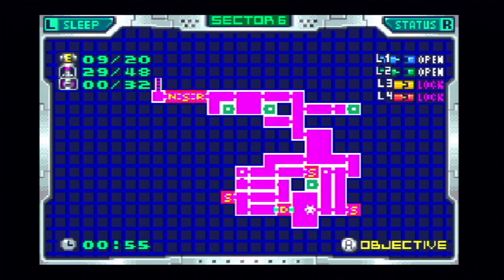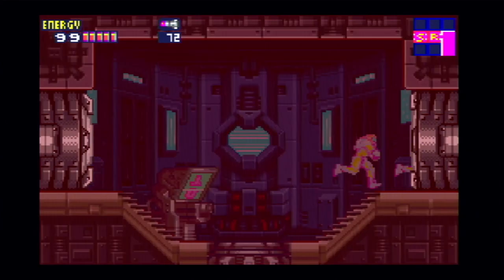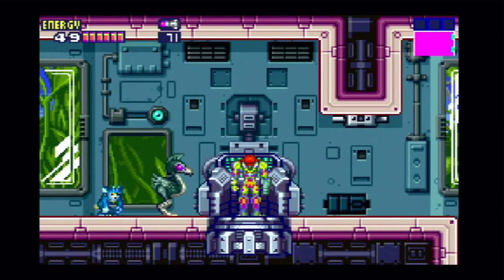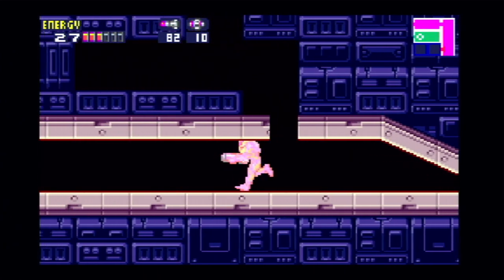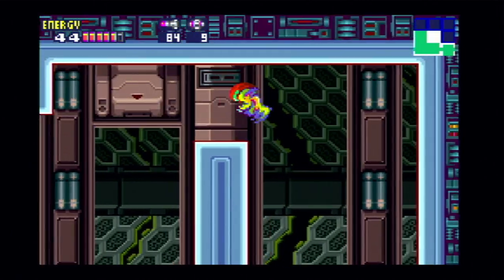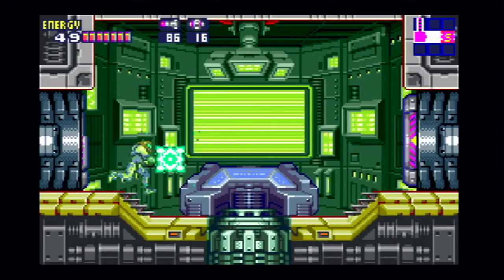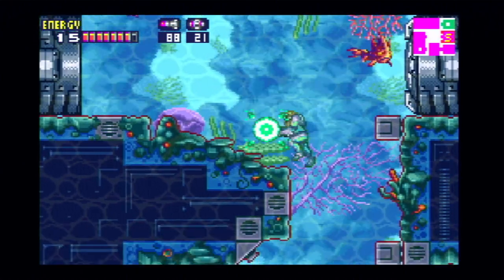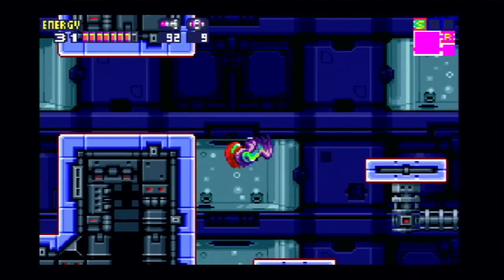Metroid Fusion - Episode 2: Get The Japanese Version If You Want To RAGE!!!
This game is very easy for me, but in Hard Mode (Japanese version only), the SA-X is rate hard to dodge.

This is the Japanese version of the game with a English patch, this is also on Hard Mode which is Japanese only.
(Some not translated, but includes other languages)

This was played on Wii via the VisualBoyAdvance emulator.